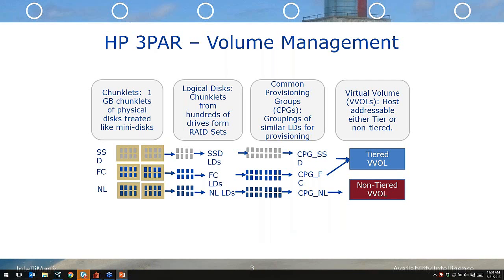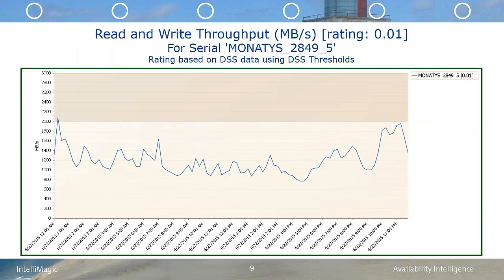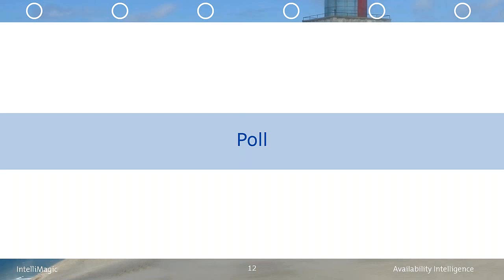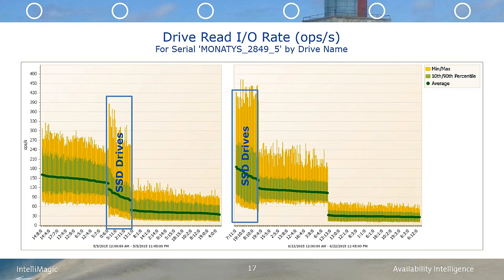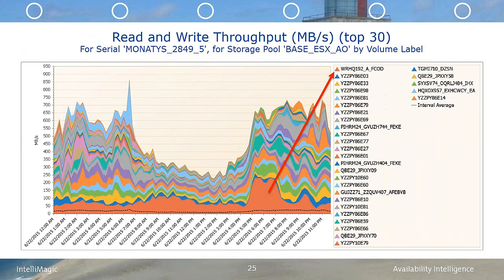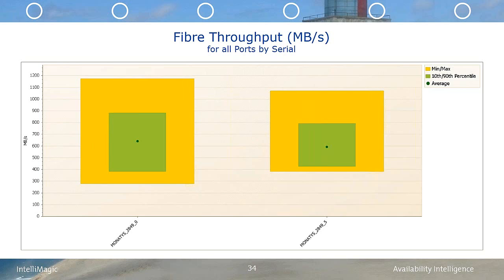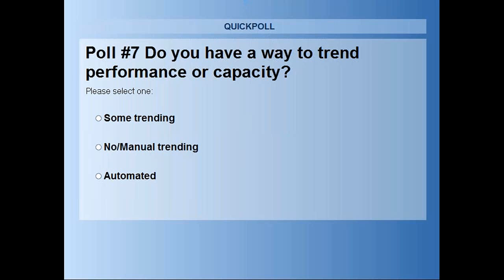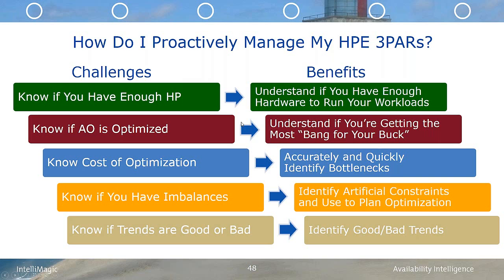Practical Strategies for Optimizing 3PAR Environments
In this 60-minute webinar, you’ll discover a better way to approach, manage, and optimize performance in an HPE 3PAR environment. We’ll review real-life case studies around:

• The Cost of Optimization
• Truly Optimizing HPE’s Adaptive Optimization
• Knowing When You Have Enough HP in Your Storage Environment
• Balancing Your Storage System
• Learning When HP Trends are Good or Bad